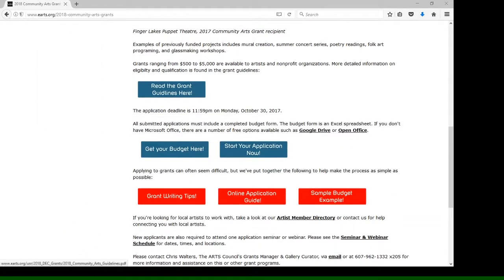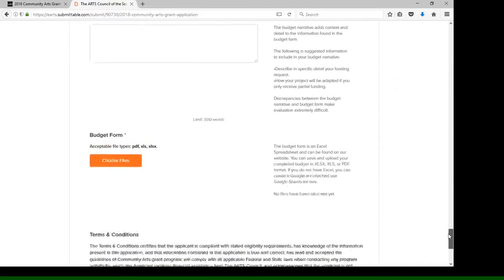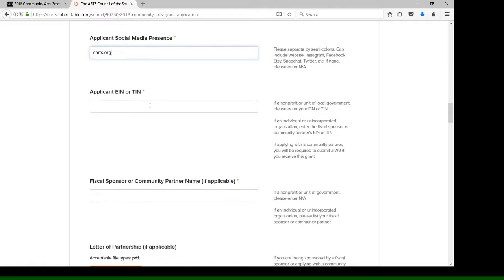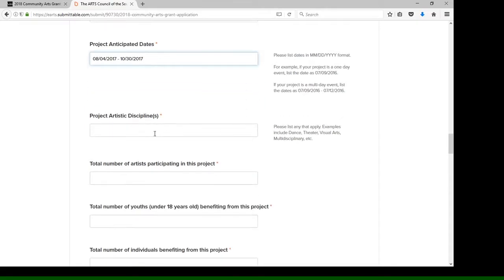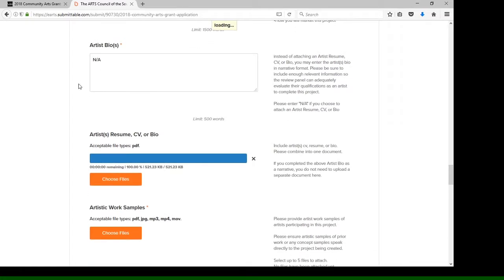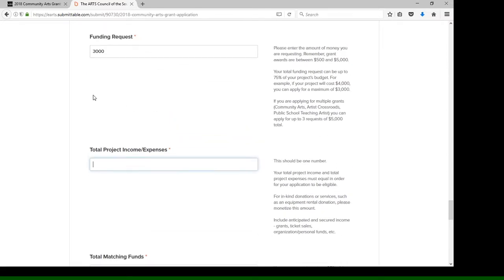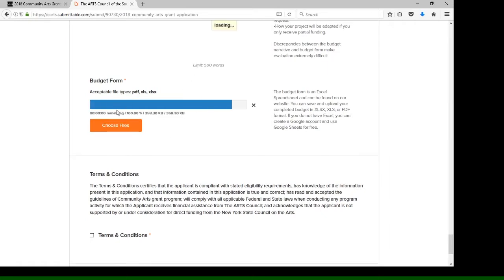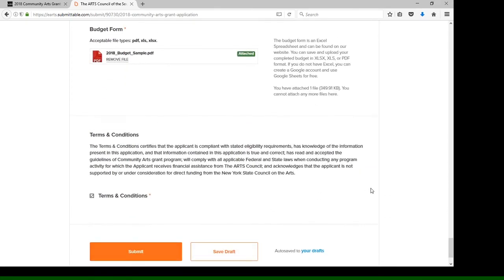Final DEC Application Video